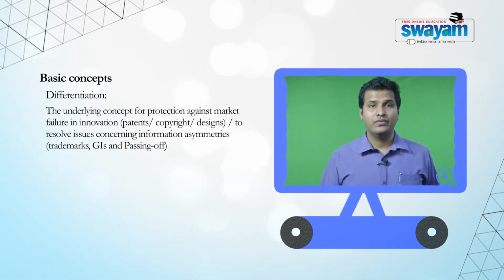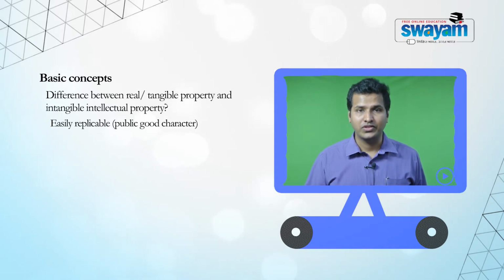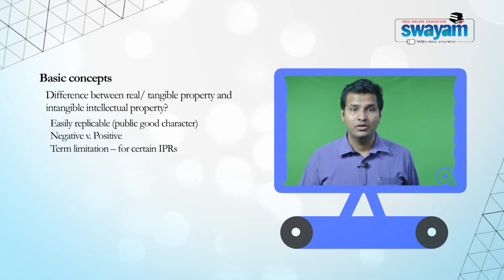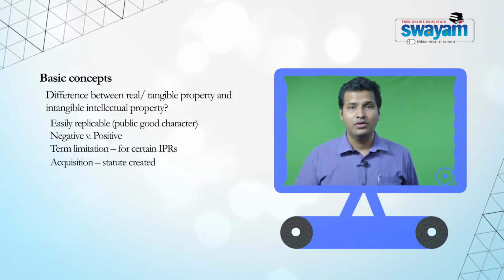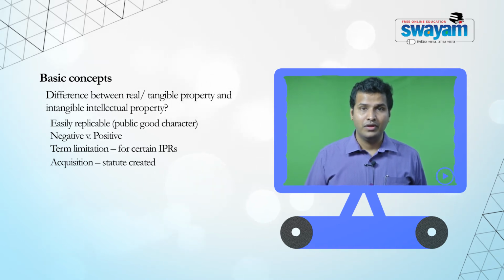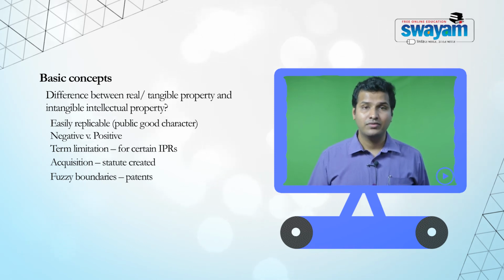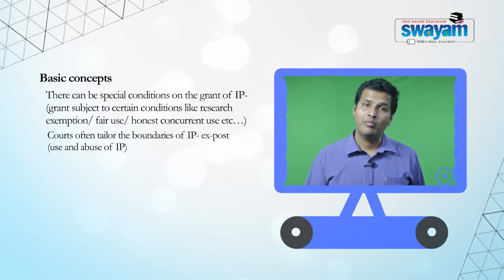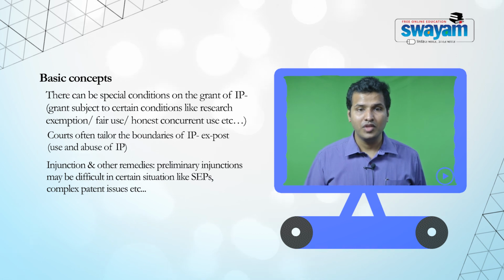Module 1 Introduction to Intellectual Property